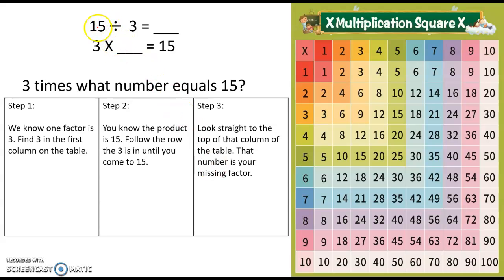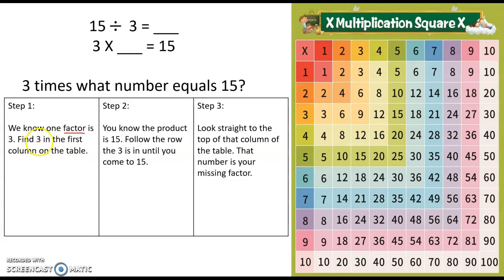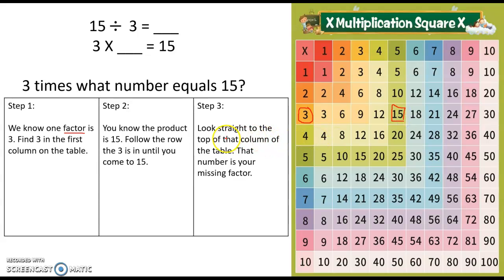15.2 Using Multiplication Table to Divide